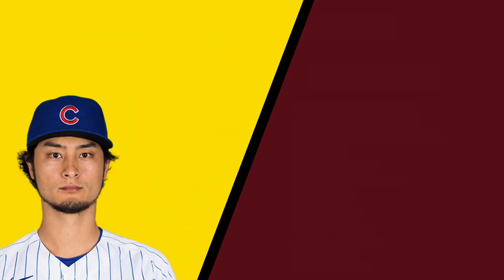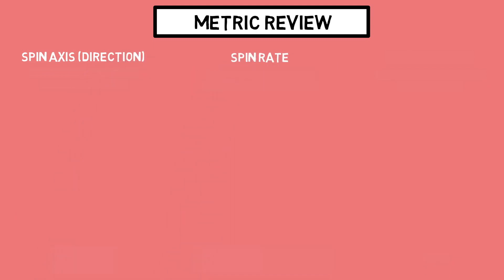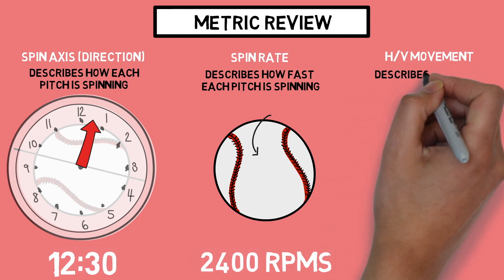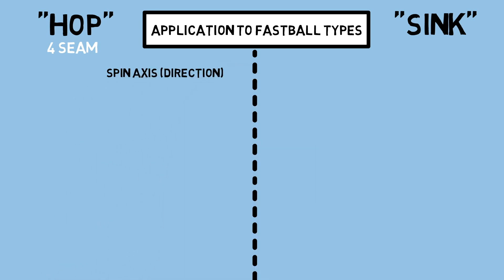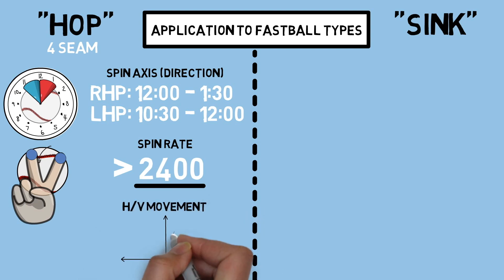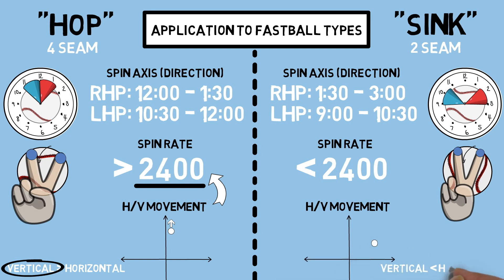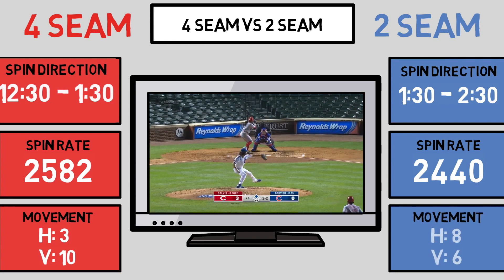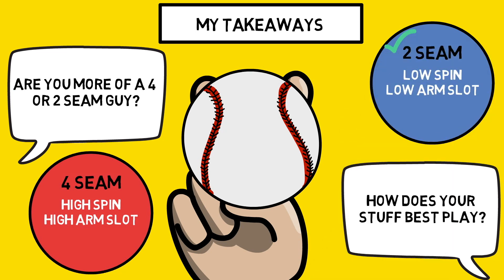ANALYZING DIFFERENT FASTBALL TYPES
Yu Darvish is a man of many pitches, and I mean many – he throws nearly every different pitch type you possible could. In today’s video, we are going to dive into specifically the differences between 4 seam and 2 seam fastballs by taking a look at Darvish’s arsenal.